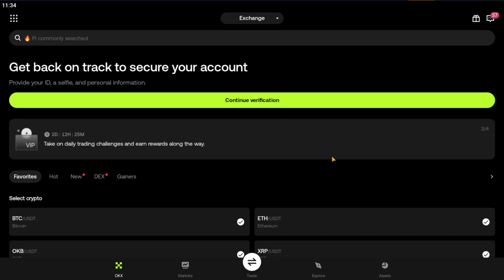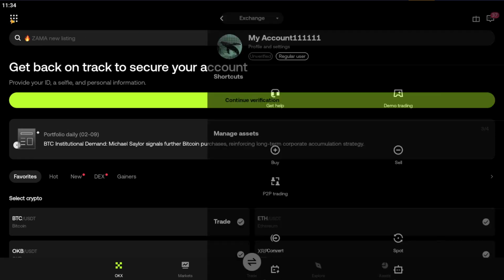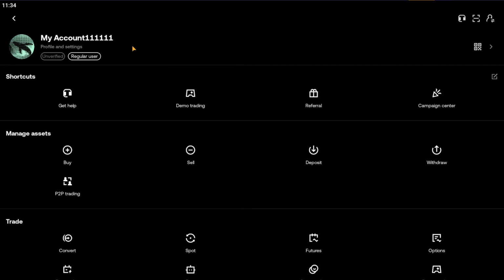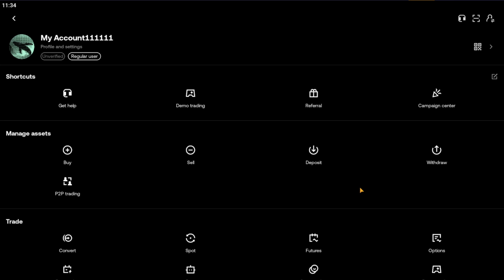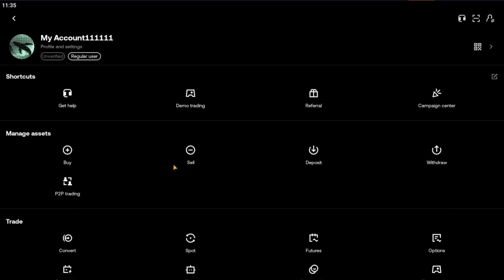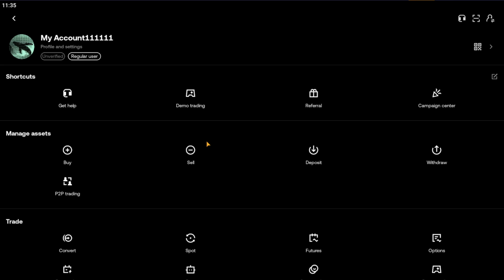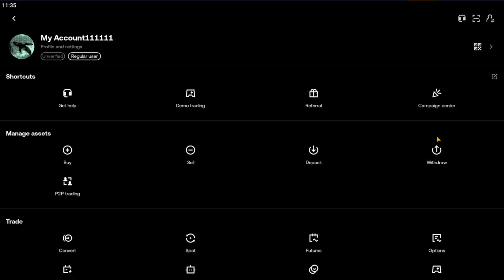How to Transfer Tron from OKX to TONKEEPER[FULL GUIDE]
In today's video we cover How to Transfer Tron from OKX to TONKEEPER